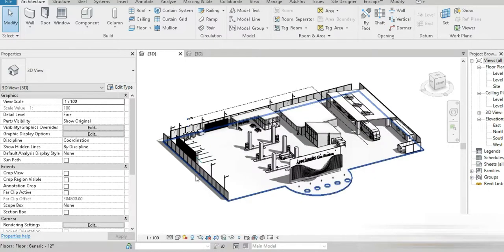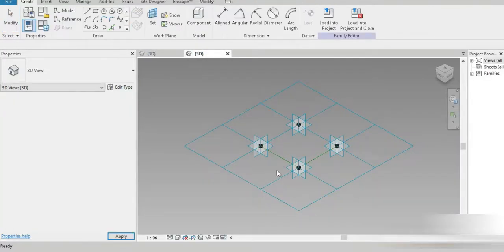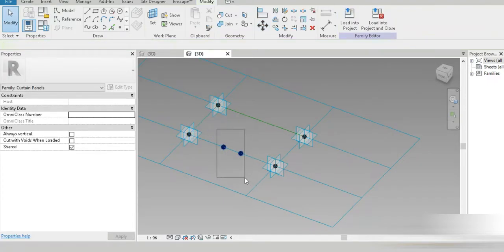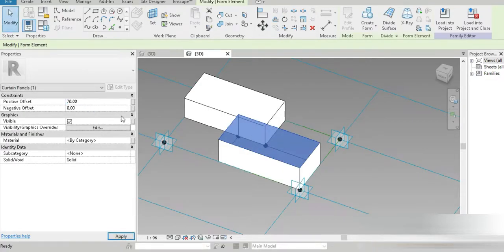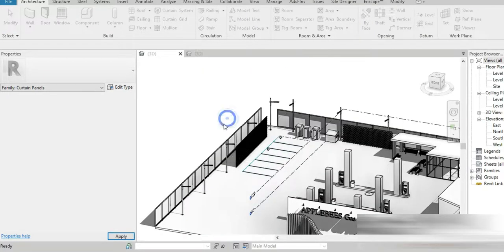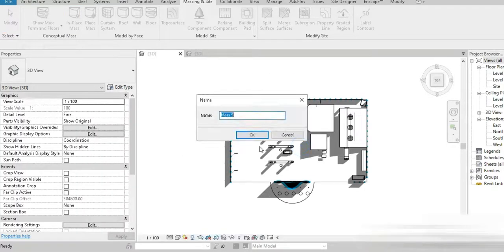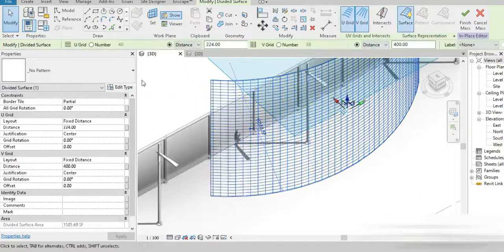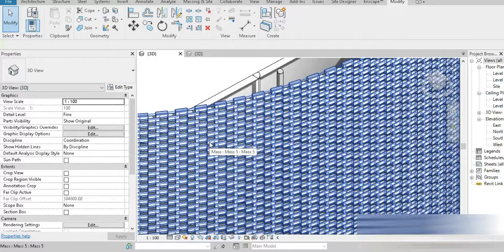Perforated Brick design in Revit